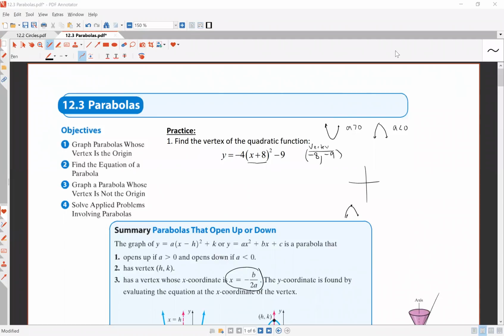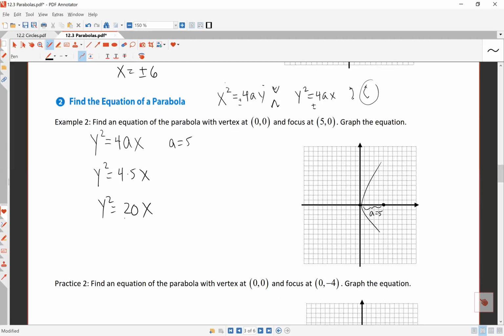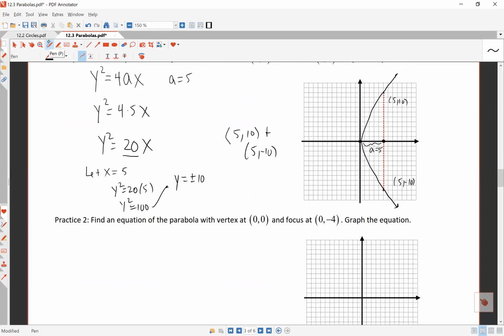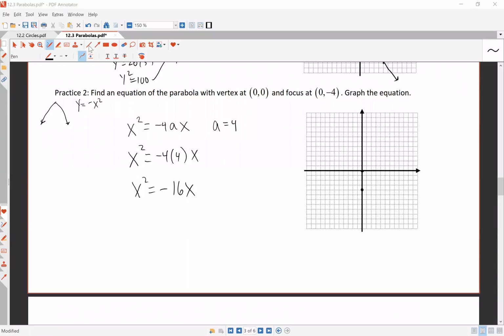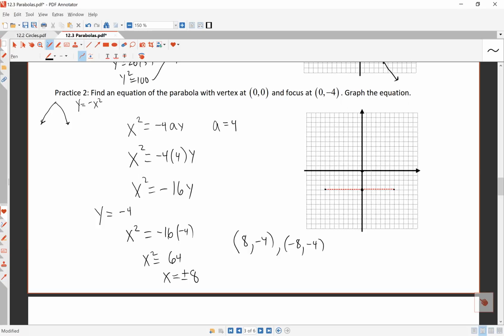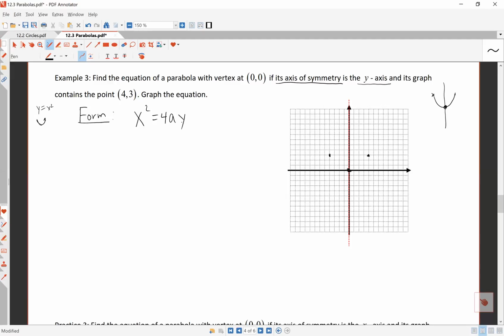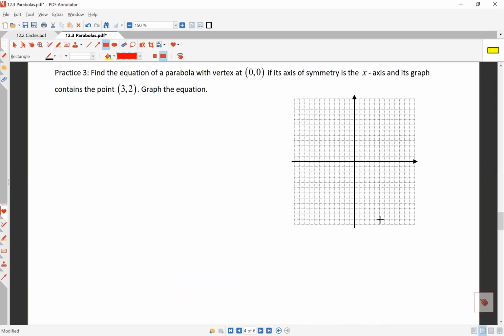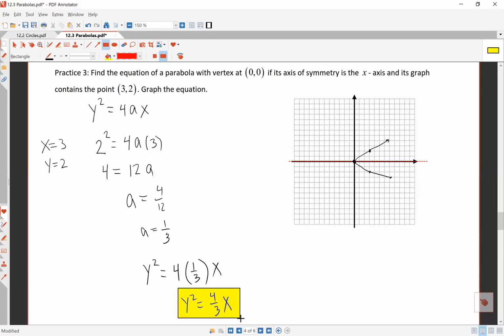Section 12.3 Parabolas Objective 2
Objective 2: Find the Equation of a Parabola